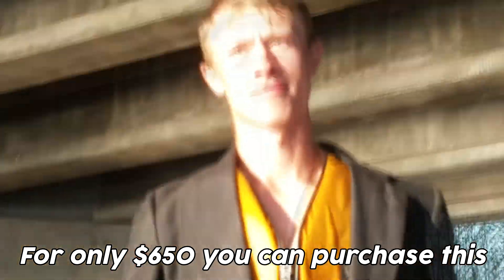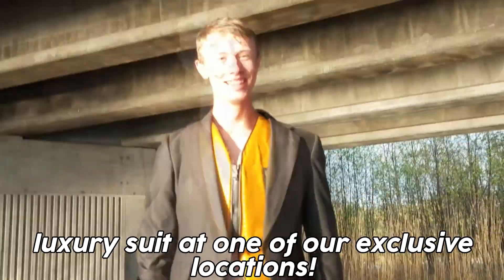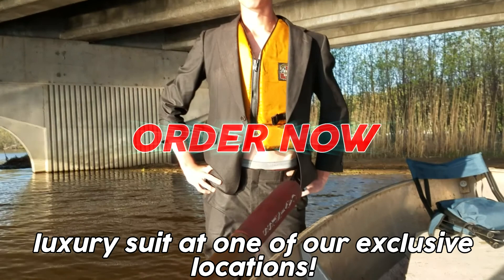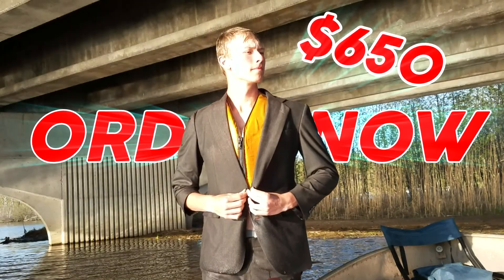Marketing Project Video | DANC MEMES | Jenna & Barber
Have you ever been cruising in your yacht and wondered, why can't I look good and be safe @ the same time... Well now you can with DANC MEMES